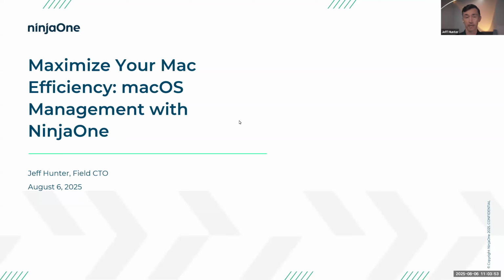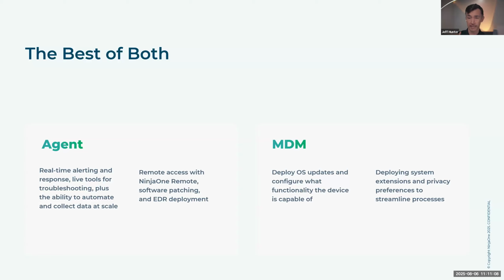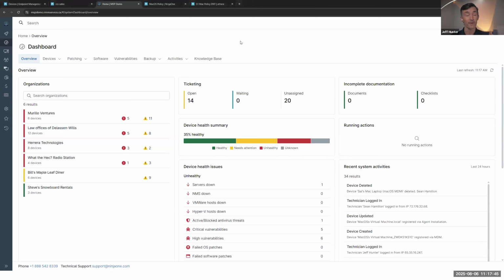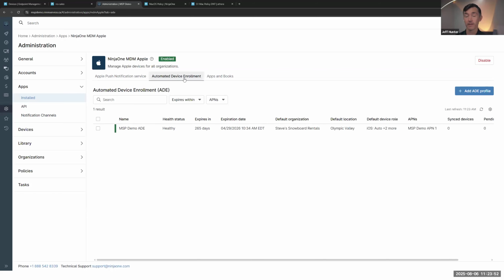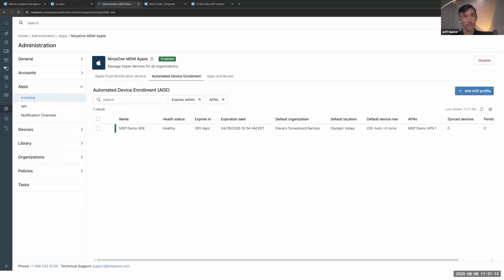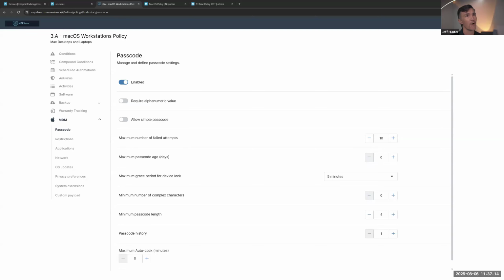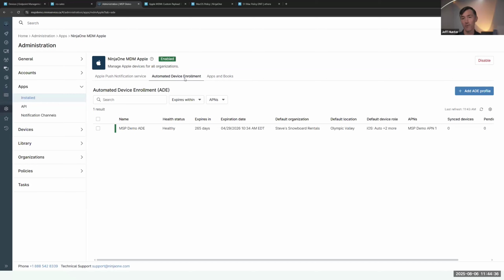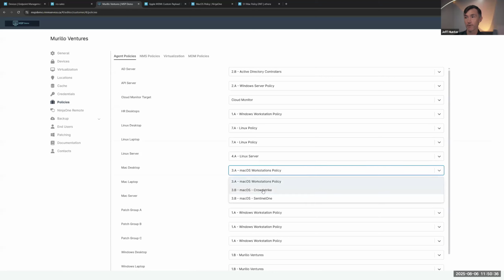Maximize Your Mac Efficiency: MSP Mac Management at Scale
Mac mobile device management (MDM) has just become easier for MSPs. NinjaOne’s MDM for macOS fits seamlessly into your service stack, delivering comprehensive macOS device management. Join NinjaOne Field CTO, Jeff Hunter as he demonstrates how you can standardize, automate, and secure macOS environments at scale – all in the same portal where Windows, Linux, and other devices are already managed.

Learn how to:
Integrate multiple Apple Business Manager accounts to support multiple clients

Deploy custom scripts and payloads to endpoints automatically

Set up real-time alerts and monitoring to stay ahead of issues

Automate software installs, patching, and compliance workflows

Here’s a video showing the process of running the terminal command (sudo profiles renew —type enrollment) to get Setup Assistant to enroll the macOS device in NinjaOne MDM
A brief note here – one thing we didn’t discuss much of today was using variables in custom payloads, or any input field of an MDM policy.
iMazing Profile Editor – this is useful for building and formatting custom payloads/.mobileconfig files

00:00 Mac OS Management Pathways Overview
14:00 Ninja One MDM Technical Overview
41:22 Apple Business Manager Patch Management
46:57 Policy Management and Integration Updates